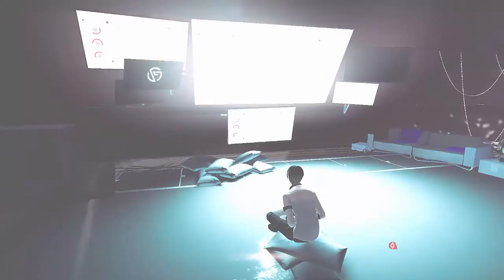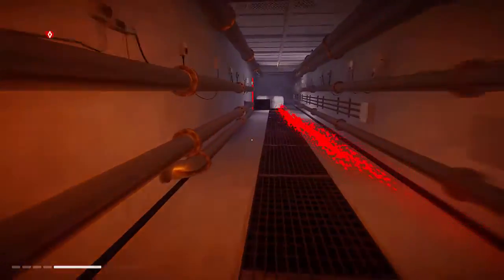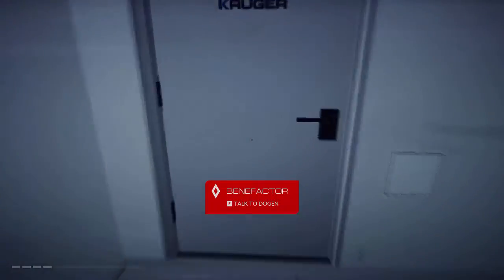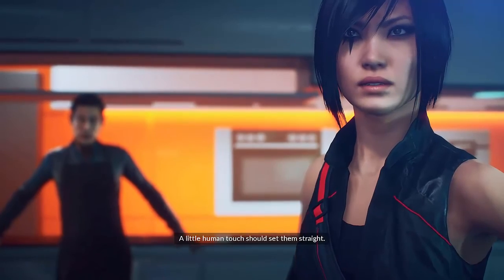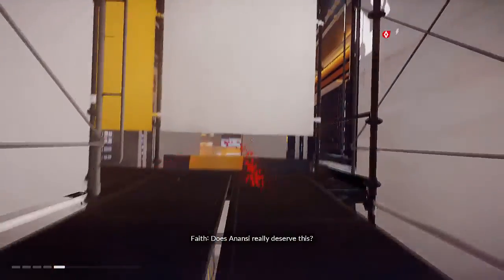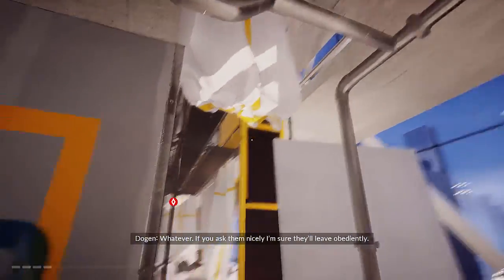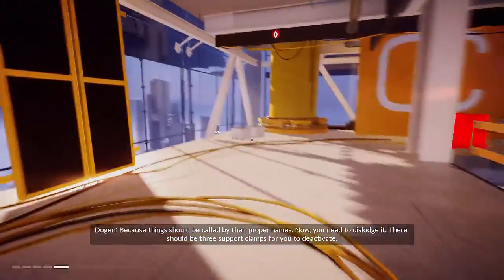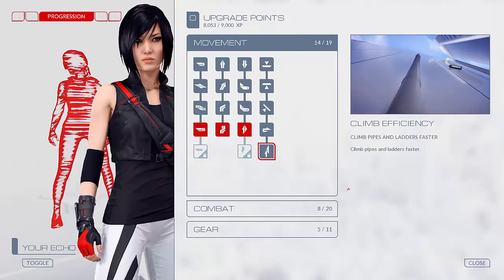DESTROYING A BUILDING!! | Mirror's Edge Catalyst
Steam: APRT123
Xbox Live: APRT123 (Xbox One ONLY!)

Report and flag any hurtful or spam comments, we're trying to have some fun here!

Well, I guess that's it! Can we reach 1,000 Subscribers for a $25 Gift Card Giveaway? This is Aprt123 out, BYE!

(Wait, you read this far? Are you trying to find my secrets? Cause, I have none! Or do I...?)